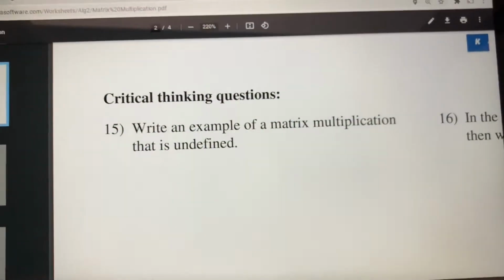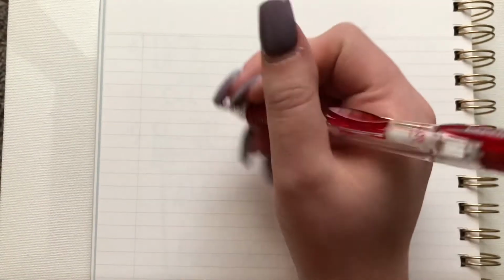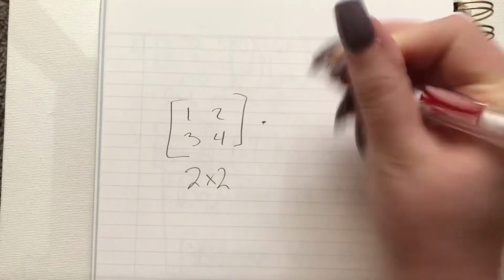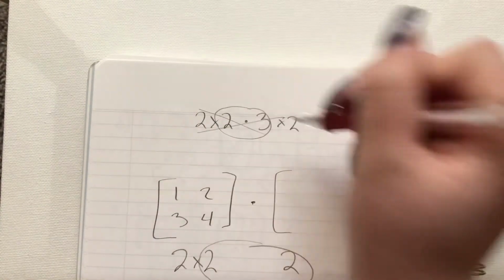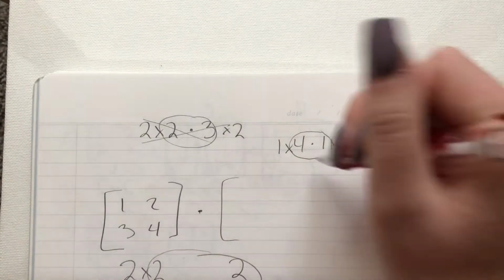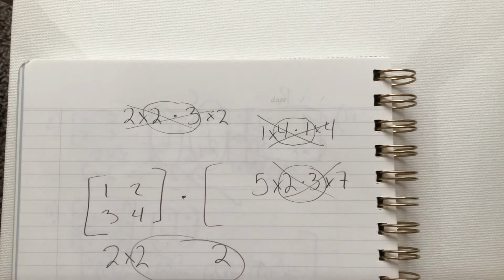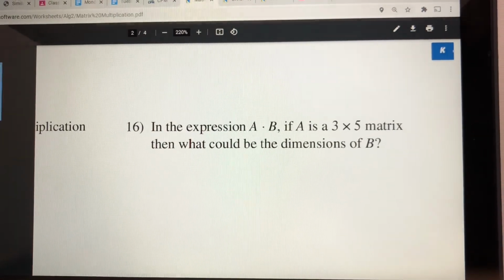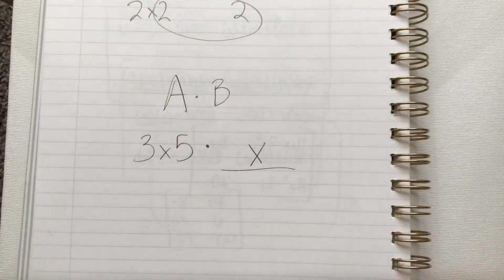Matrix Multiplication Problems 15 and 16